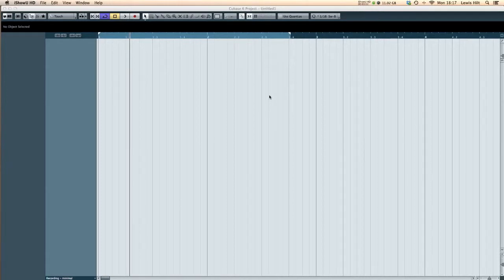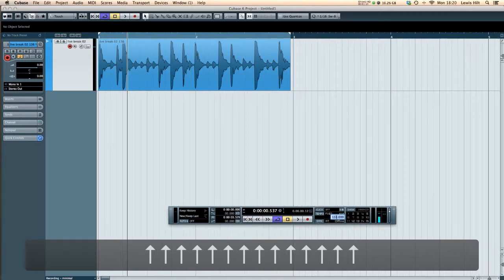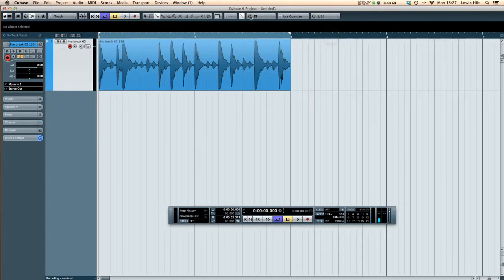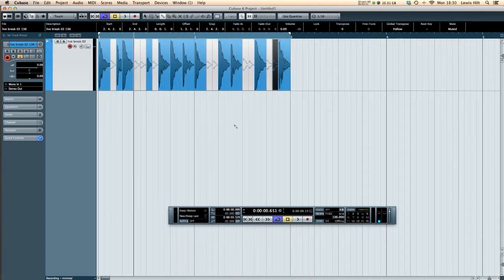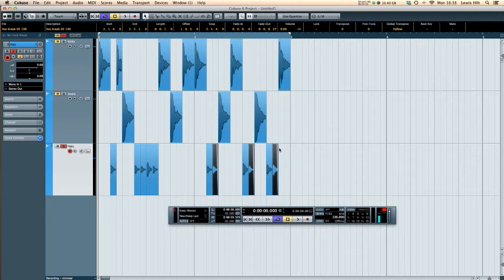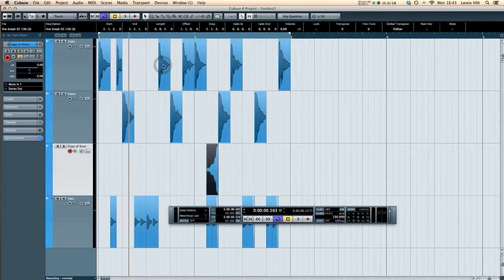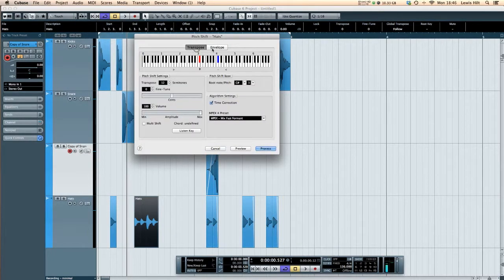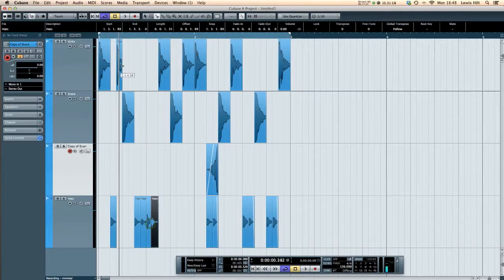Unit 32 4 | Editing Audio